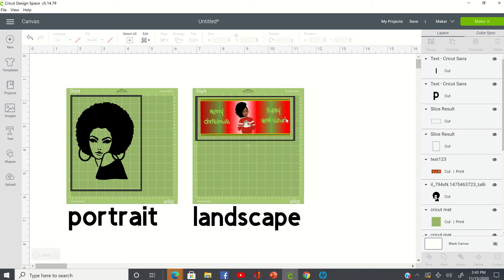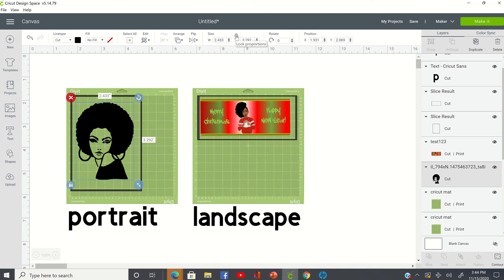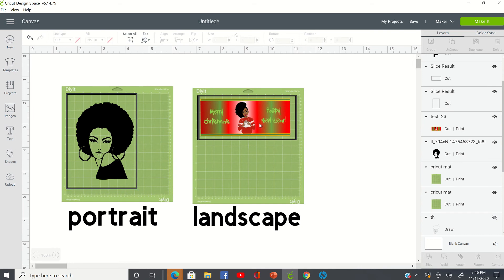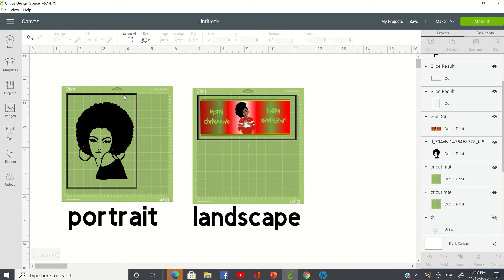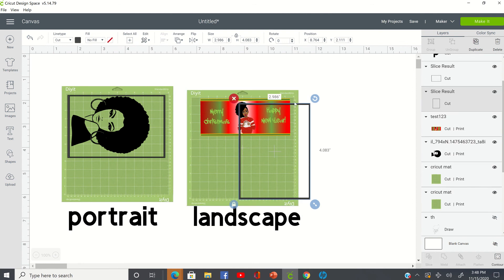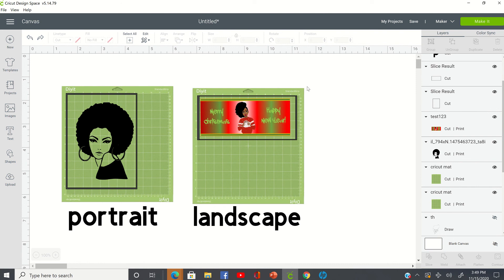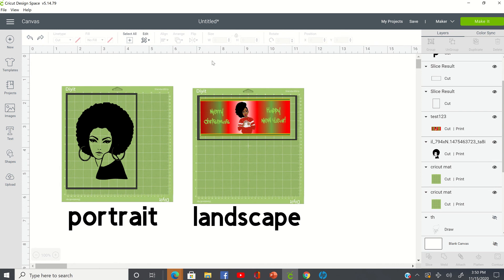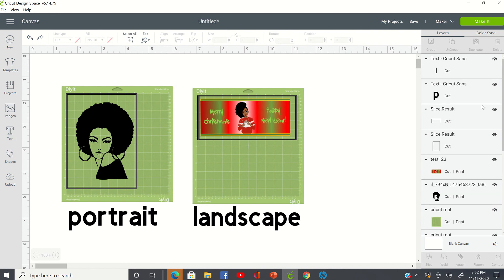Cricut Alert Messages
In this tutorial, I show you how to address two alert messages that you may get within Cricut Design Space. Cricut Joy doesn't Print and Cut.